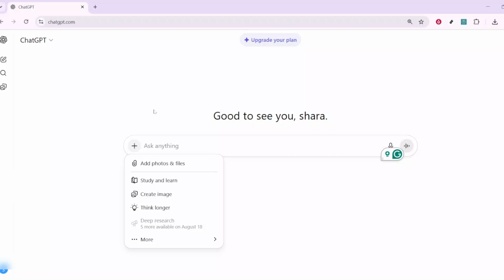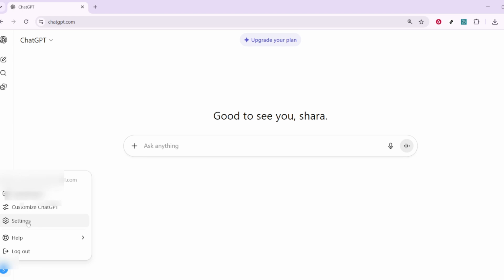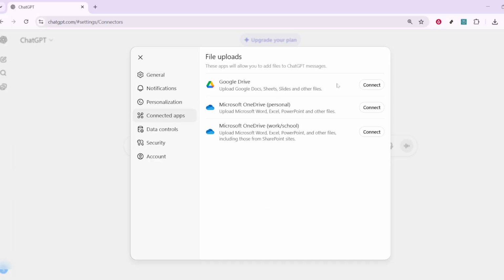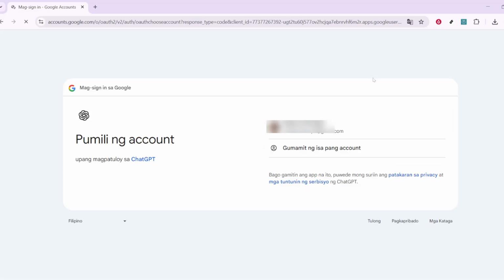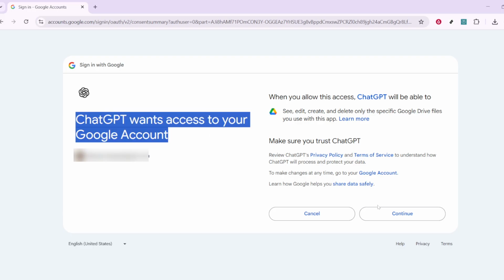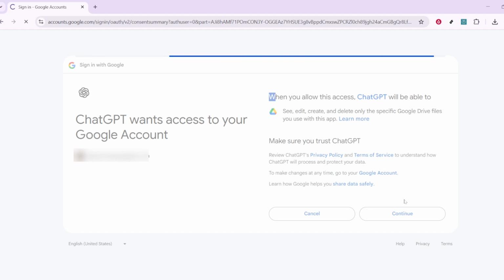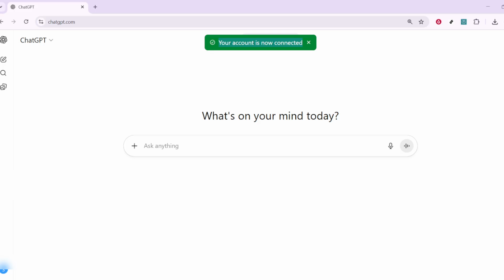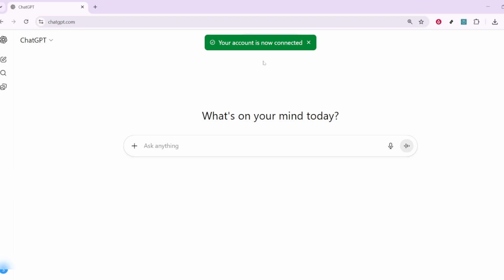how to connect google drive to chat gpt